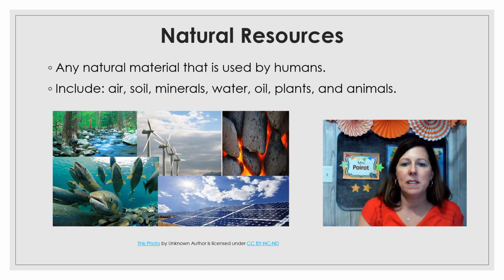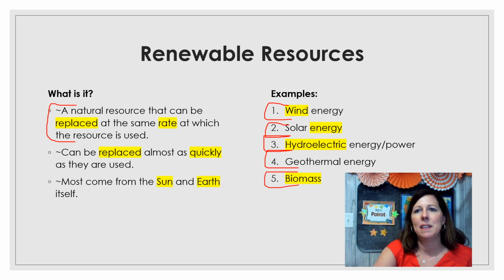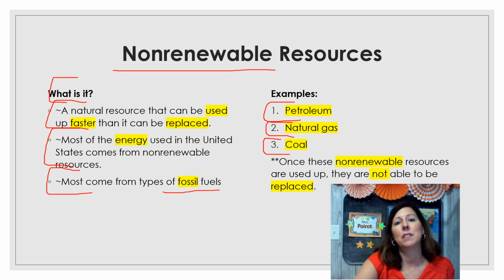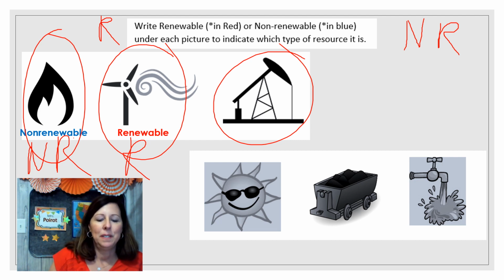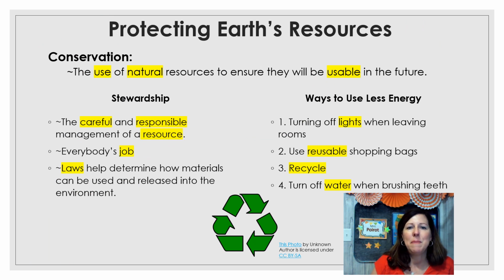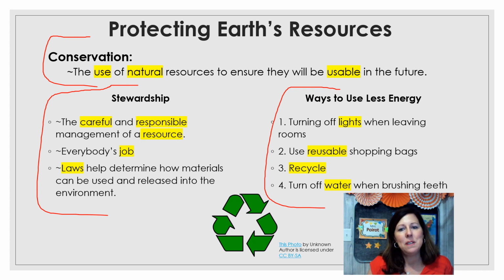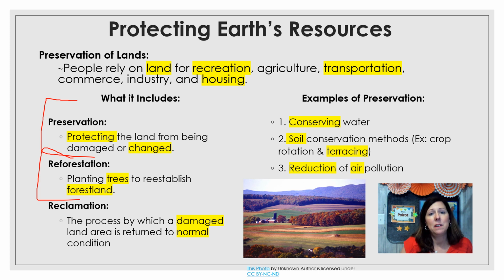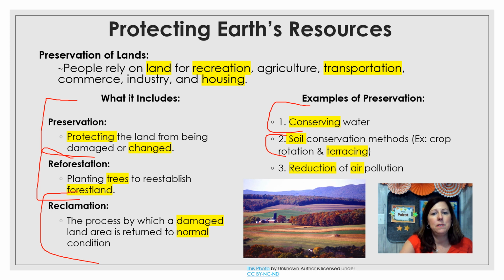Natural Resources PPT Video